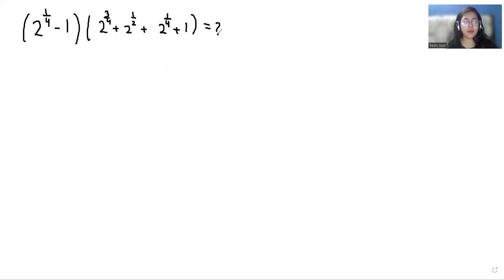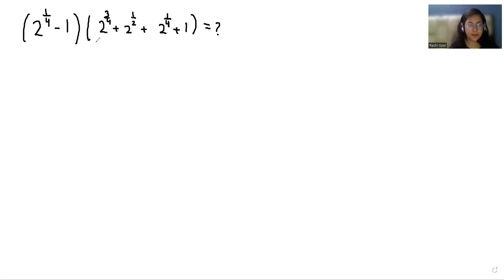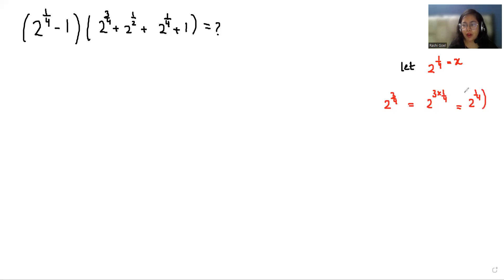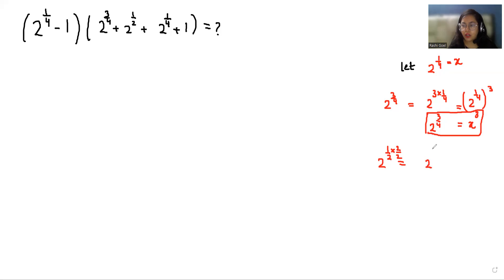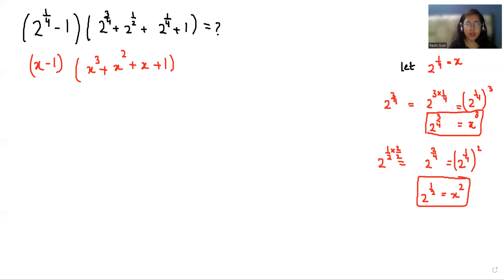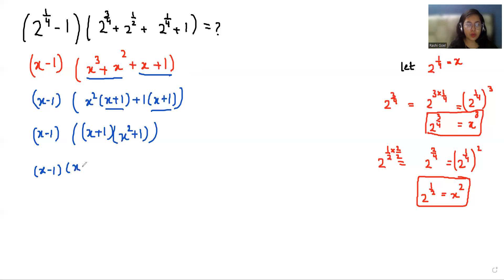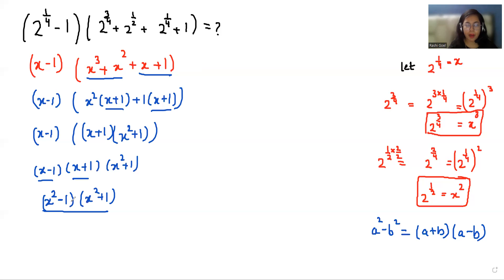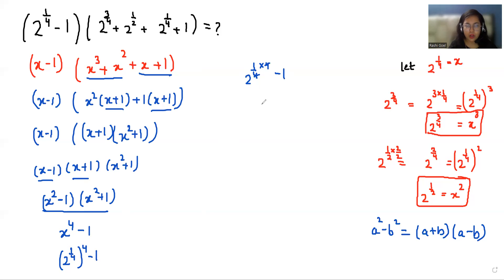Solve (2^(1/4) – 1) ( 2^(3/4)+2^(1/2)+2^(1/4)+1) = ? | Learn How to Solve Quickly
Can you solve (2^(1/4) – 1) ( 2^(3/4)+2^(1/2)+2^(1/4)+1) = ?

differentiated education
mathematics olympiad
imo math
olympiad exam
olympiad
math olympiad
olympiad math
olympiad exam
math question
algebra math
equation
math competition
maths problems
exponential equations
math olympiad questions
math problem
international mathematics olympiad
maths problem
swapnil tulaskar
Pre math
math booster
Math with Mershscore
Math window
syber math
blackpenredpen

(2^(1/4)–1)( 2^(3/4)+2^(1/2)+2^(1/4)+1)=?
(2^1/4–1)( 2^3/4+2^1/2+2^1/4+1)=?
solve (2^1/4–1)( 2^3/4+2^1/2+2^1/4+1)
Find the value of (2^1/4–1)( 2^3/4+2^1/2+2^1/4+1)
Find (2^1/4–1)( 2^3/4+2^1/2+2^1/4+1)